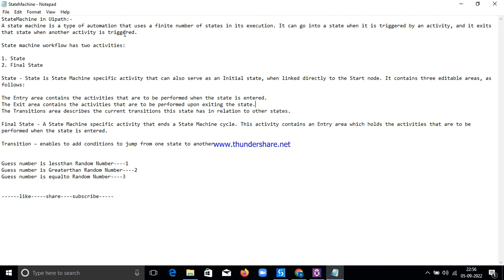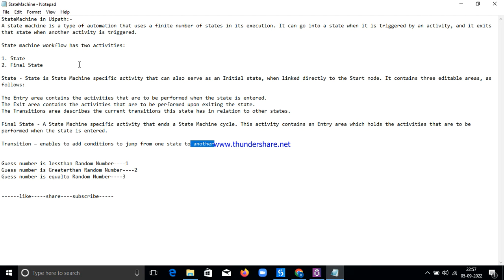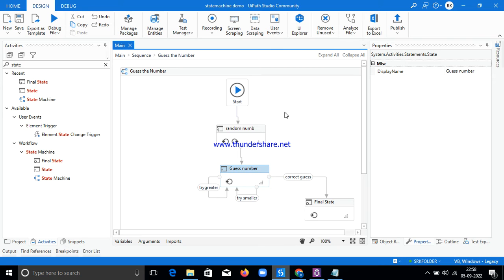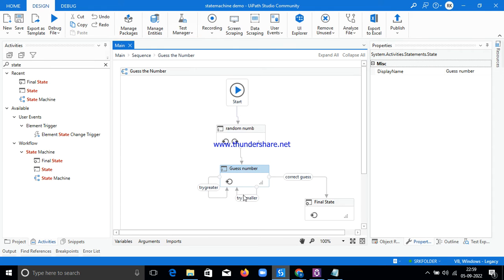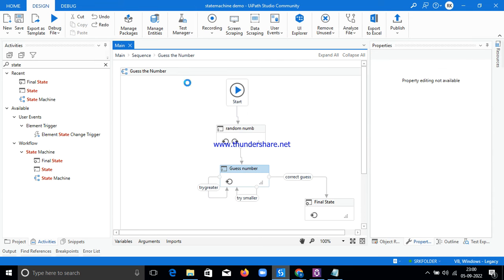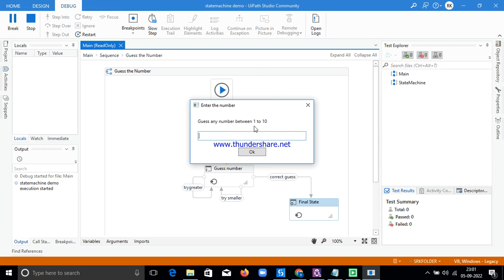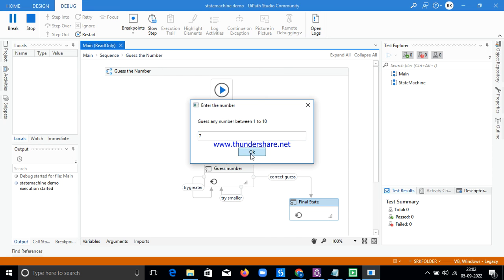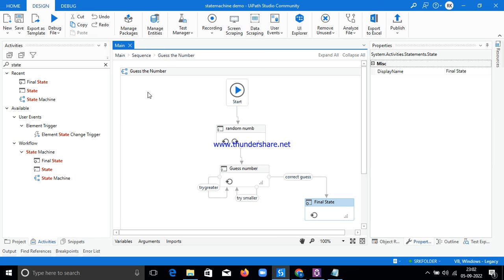StateMachine In Uipath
A state machine is a type of automation that uses a finite number of states in its execution. It can go into a state when it is triggered by an activity, and it exits that state when another activity is triggered.

State machine workflow has two activities:

1. State
2. Final State